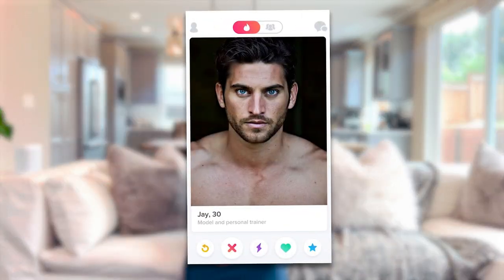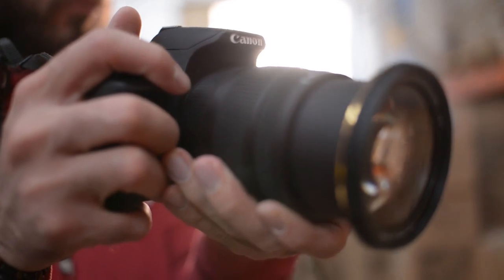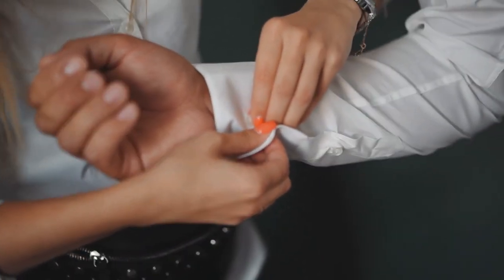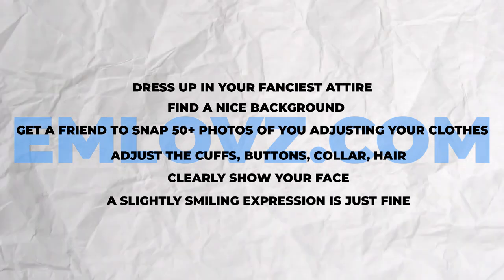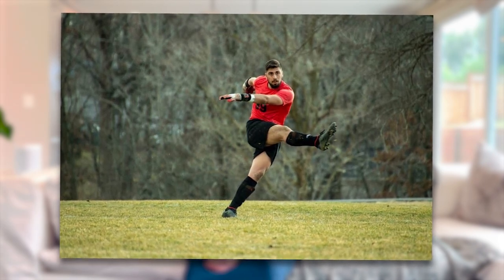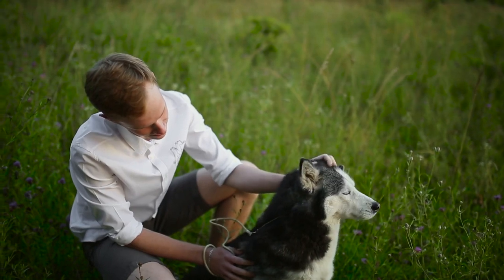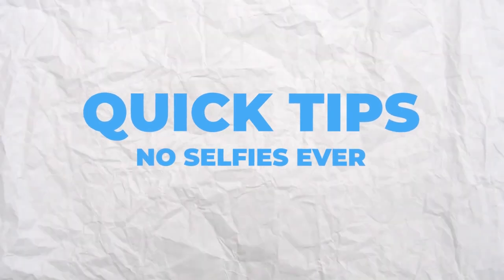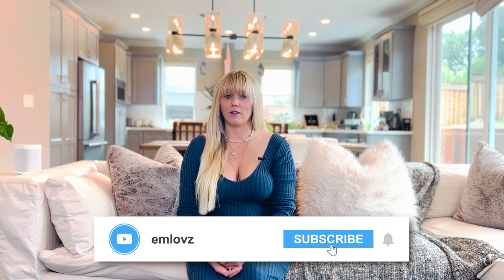How to Pose For Your Dating App Photos (Bumble, Hinge,Tinder)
In this video I go over the best dating app pictures for men, if you have been wondering what are the best pictures for tinder or what are the best poses for your dating app profile then this video is just for you, be sure to watch all the way to the very end.

Timestamps:

0:00 Intro
0:07 The most right swiped profile
0:40 Copy the best
1:18 What makes a photo good
2:12 Choosing the right outfit
3:13 Walking position
3:38 Represent yourself on the photo
4:12 The passionate pose
4:35 Mans best wingman
5:04 Quick tips
5:58 Next steps
6:42 Outro